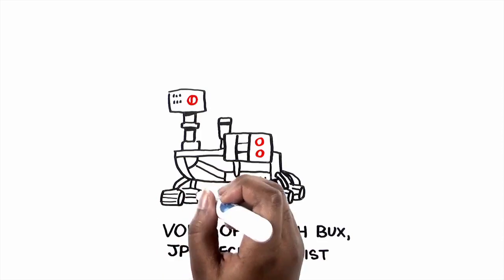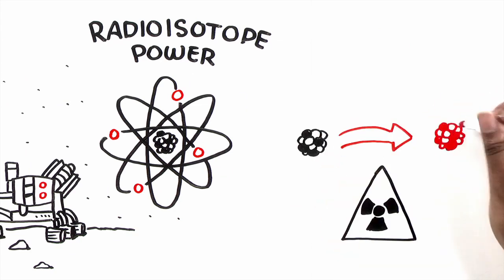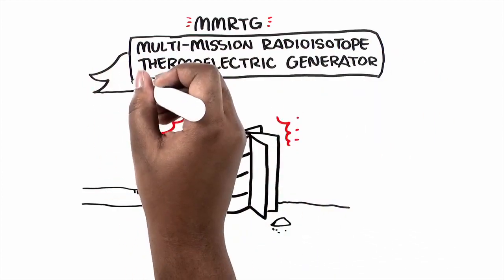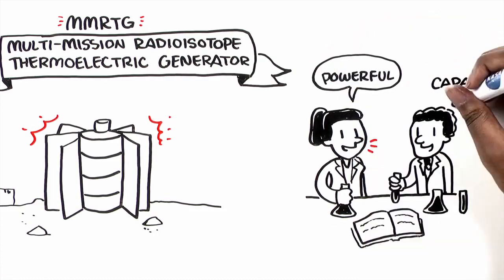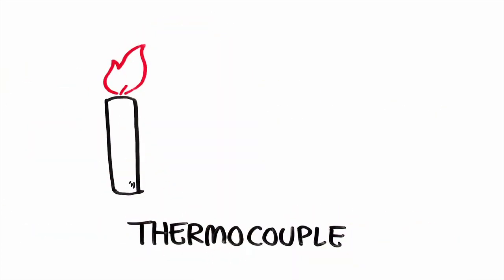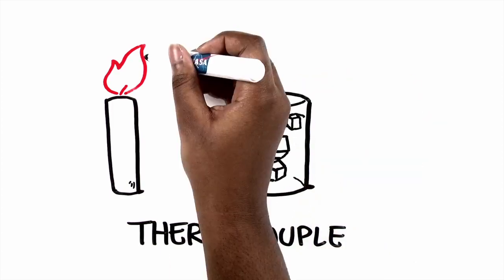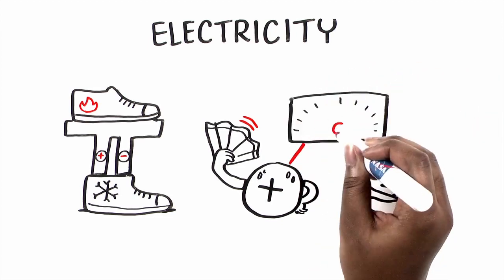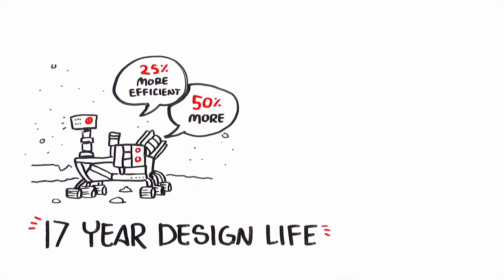NASA is Working on Nuclear Spacecraft Power | Video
- NASA's Jet Propulsion Laboratory is working with the Department of Energy on ways to make the next generation of radioisotope power systems even more powerful and capable.